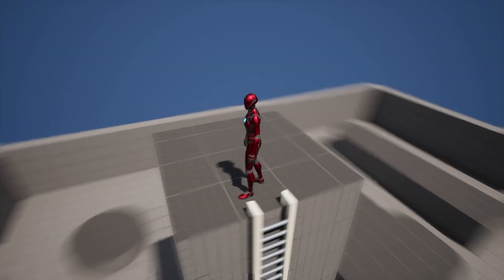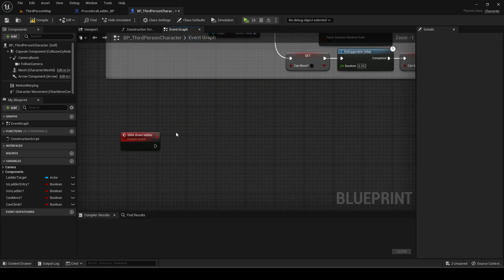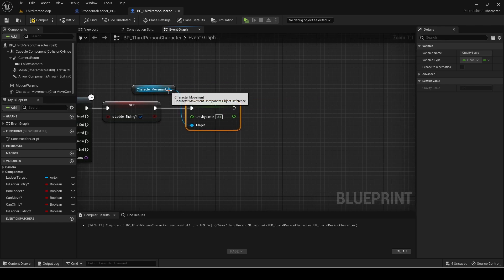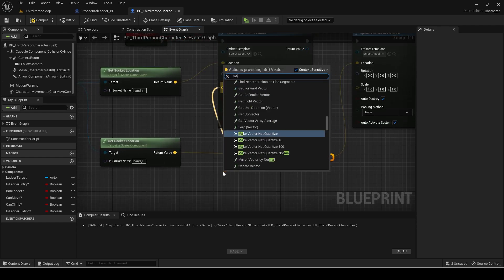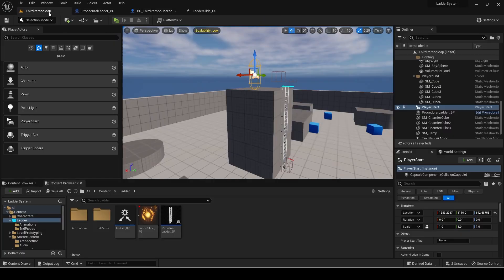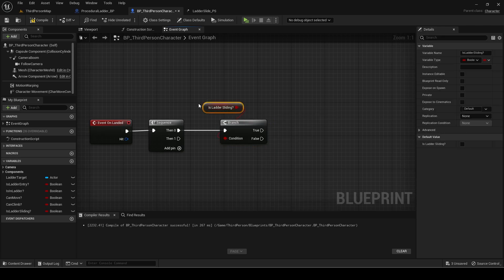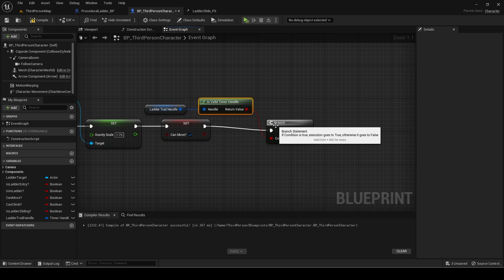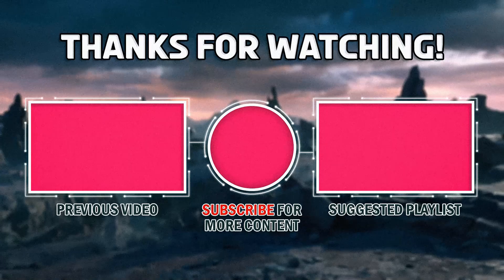Unreal Engine 5: Advanced Ladder System (Part 3: Sliding down ladder)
This is part 3 in my Ladder tutorial series. This will show how to slide down the ladder from the top which is a more unique way of getting down than just climbing down regularly.